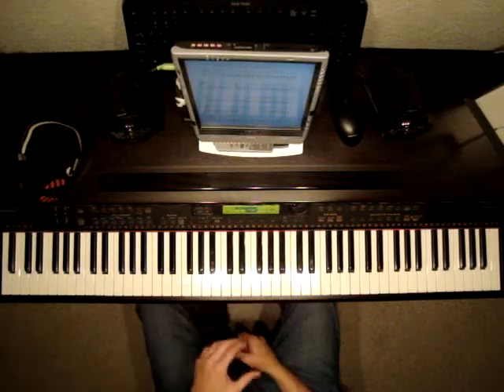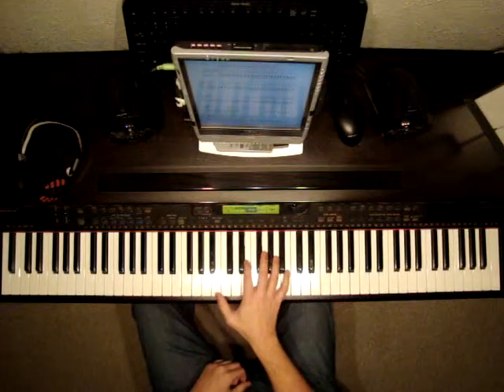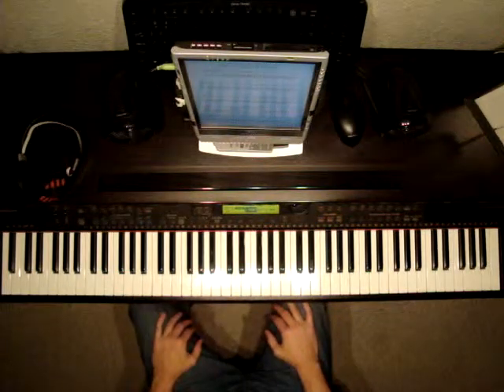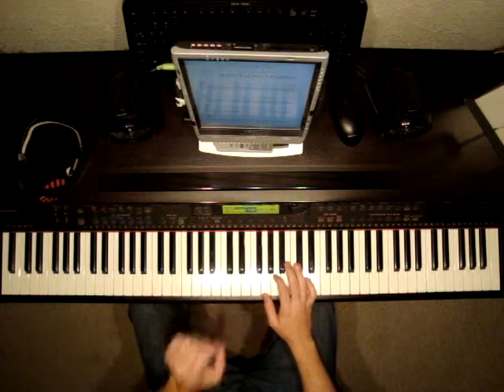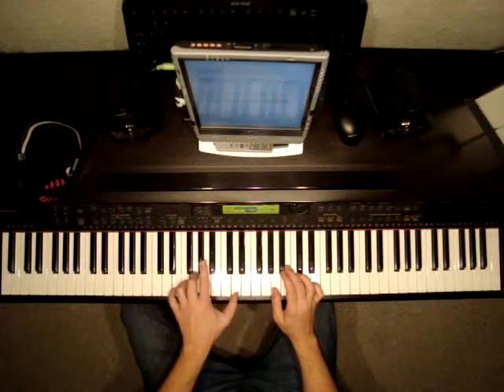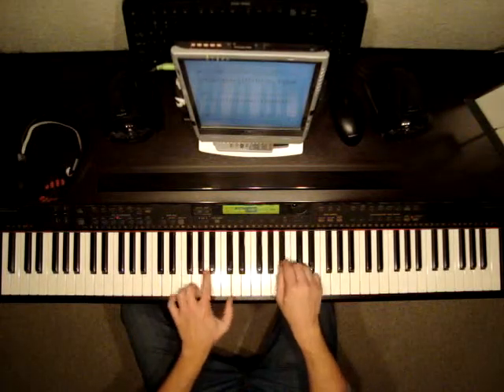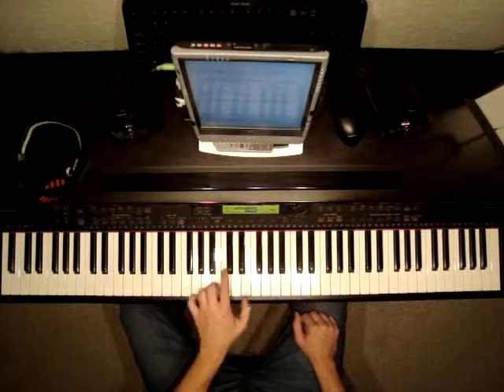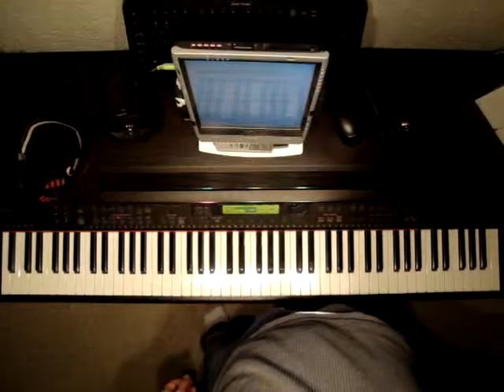Chopin E minor Prelude Tutorial